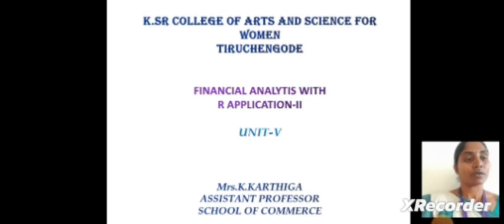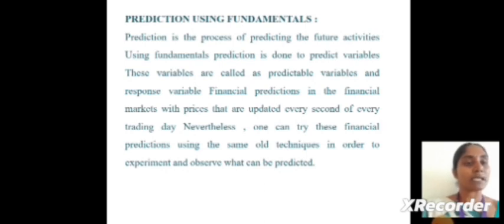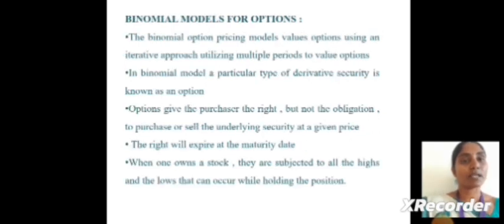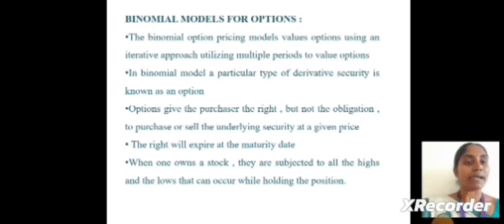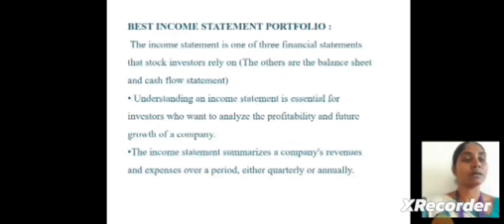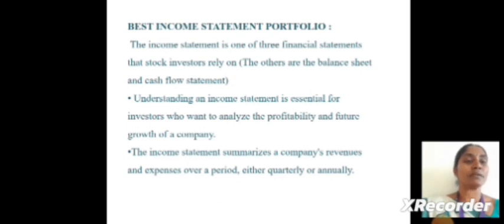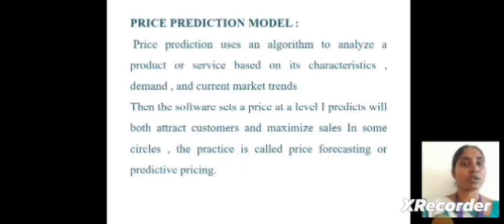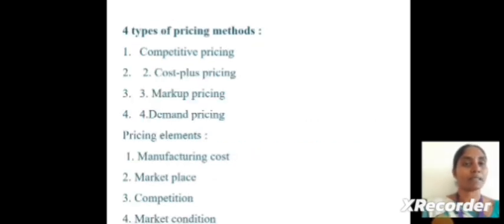LCS : FINANCIAL ANALYTICS WITH R APPLICATION II UNIT V | Mrs. K. KARTHIGA | COMMERCE FMA